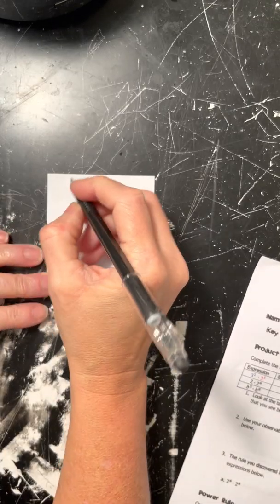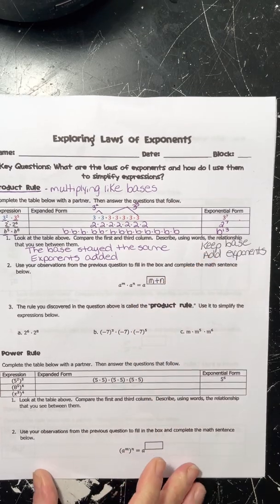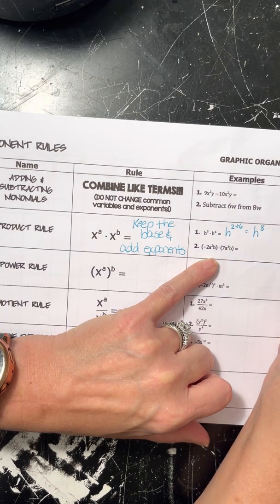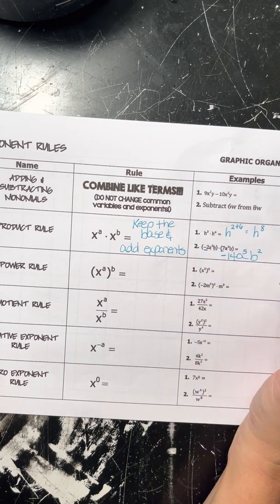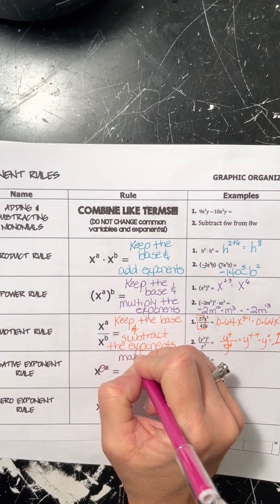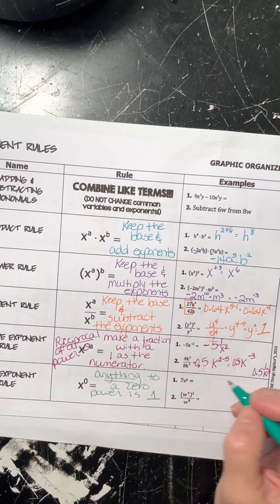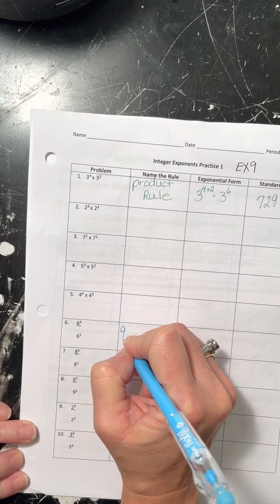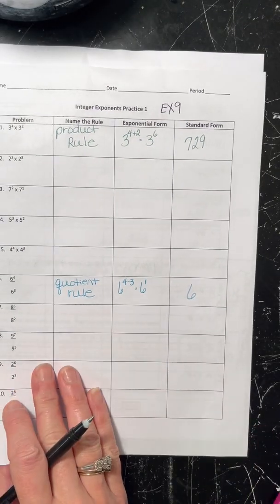Laws of Exponents INTRO 21/22